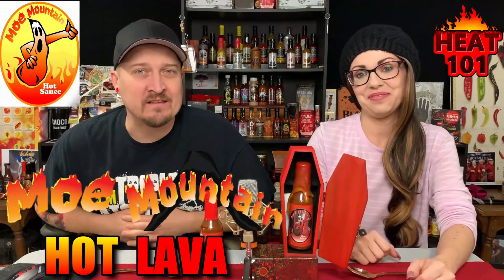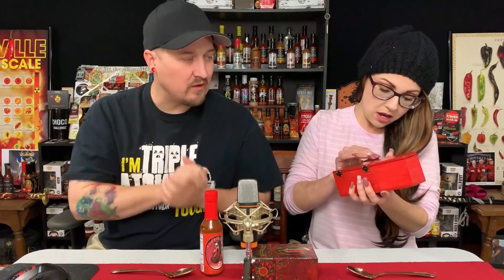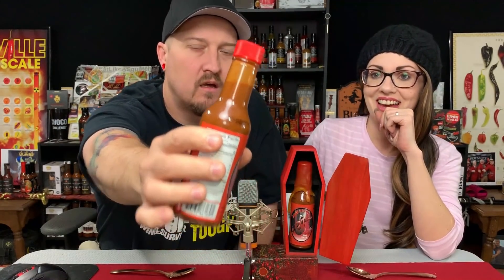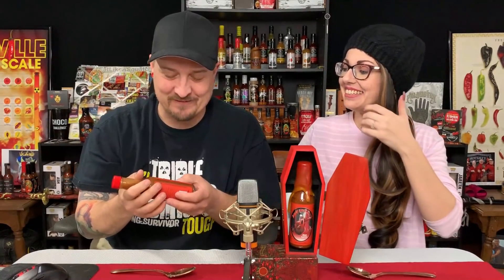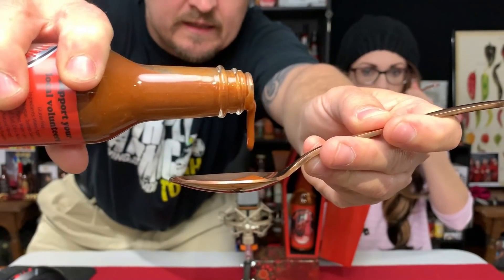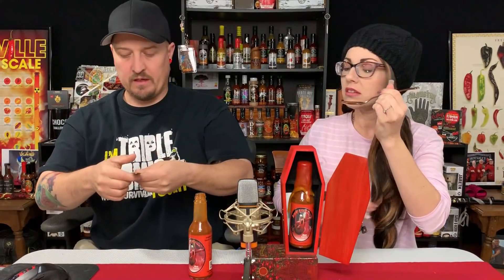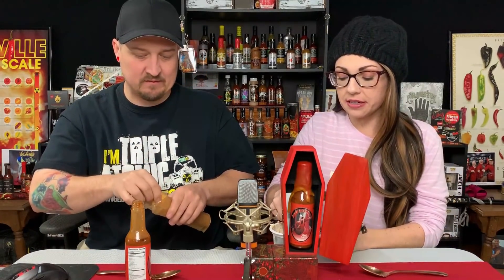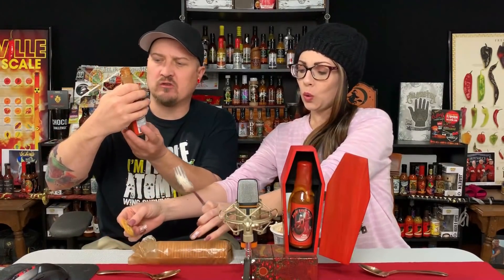Hot Lava From Moe Mountain Hot Sauce and Collectors bottle!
If you are looking for a taco sauce with high heat, Look no further. Click below if you would like to try it for yourself! Heat 101 recommended!

Have something you want us to check out? Feel free to send your goodies!

If your are looking for a place to contribute this is the way,
Either way we want you to stay!